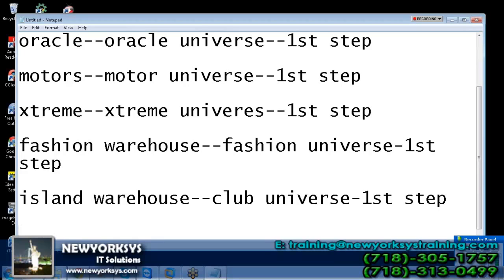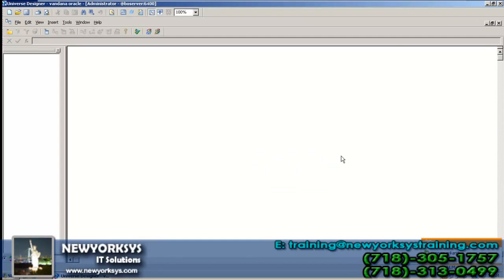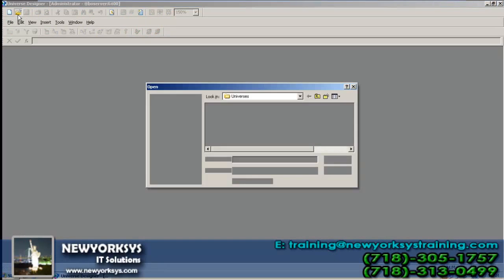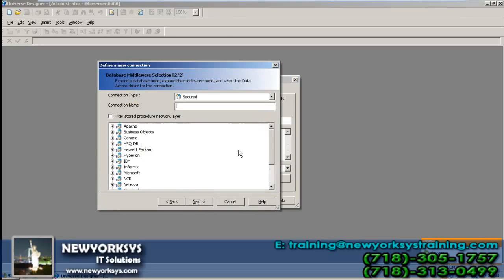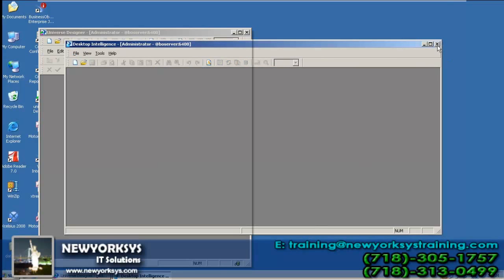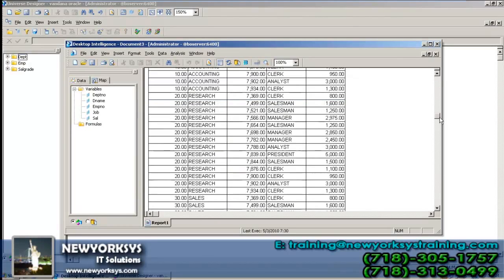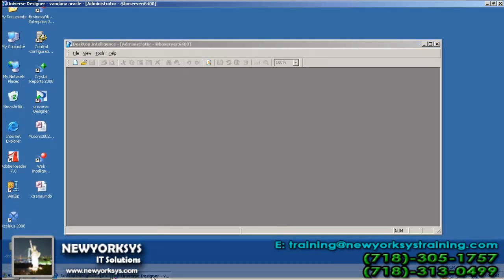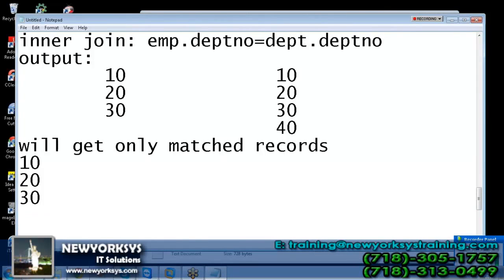SAP BO Live Demo - Newyorksys.com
sap bo online training, sap bo online training, sap bo online training, sap bo training, bo course, bo training, bo classes, training and placement in usa, sap bo training videos.